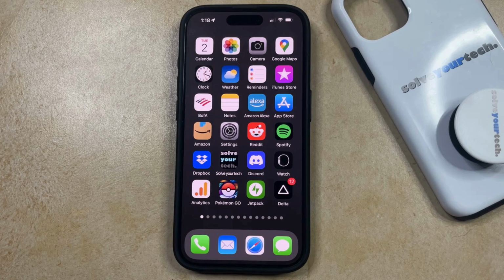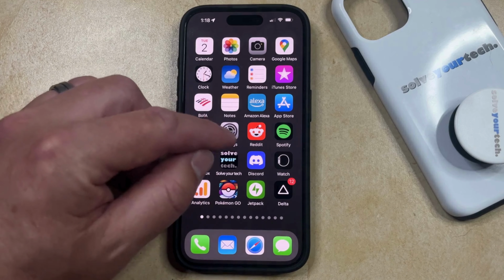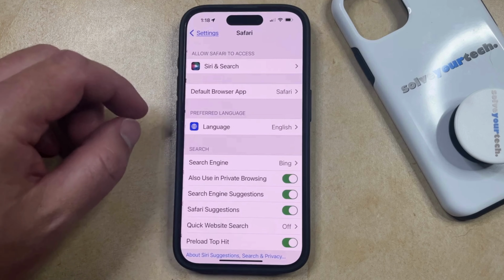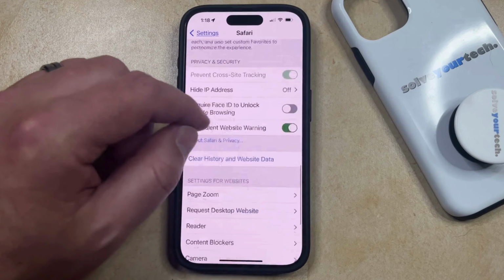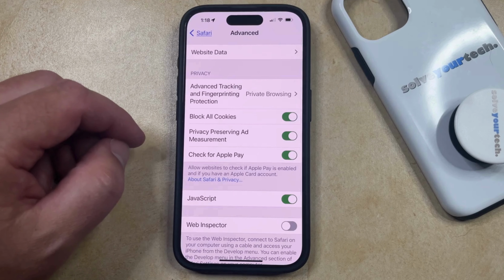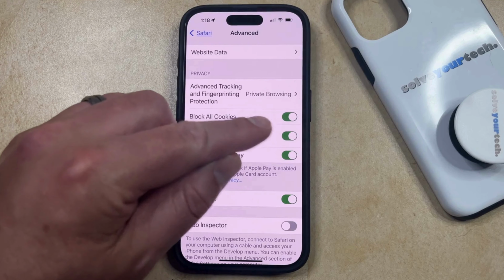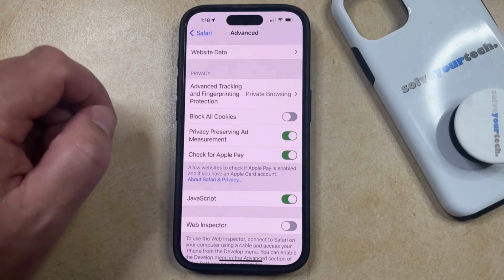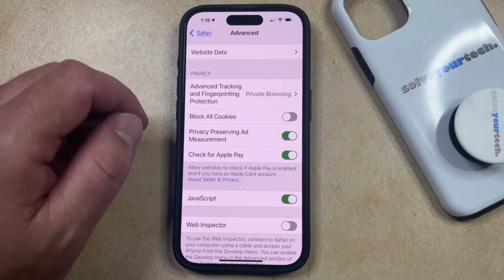How to Stop Blocking Cookies on iPhone 15 Pro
This video will show you how to stop blocking cookies on iPhone 15 Pro. Once you complete this tutorial, websites will be able to start placing cookies on your phone.

You can stop blocking iPhone 15 Pro cookies with the following steps:

1. Open Settings.
2. Choose Safari.
3. Select Advanced.
4. Turn off Block All Cookies.

Once this setting has been disabled, you will be able to do things like sign into accounts and add items to shopping carts.

00:00 Introduction
00:14 How to Stop Blocking Cookies on iPhone 15 Pro
01:03 Outro

Related Questions and Issues This Video Can Help With:

- How to Stop Blocking Cookies on iPhone 15 Mini
- How to Stop Blocking Cookies on iPhone 15 Plus
- How to Stop Blocking Cookies on iPhone 15 Pro Max